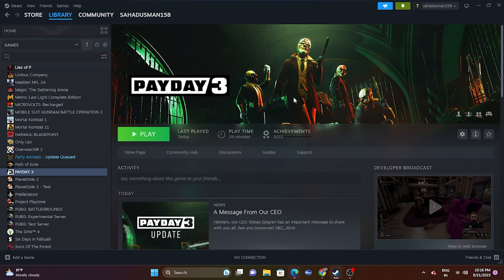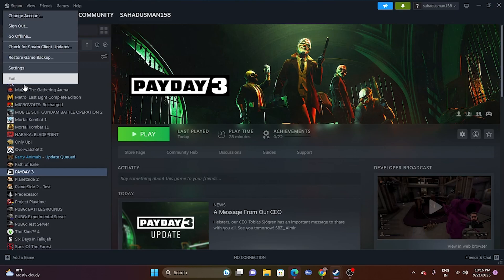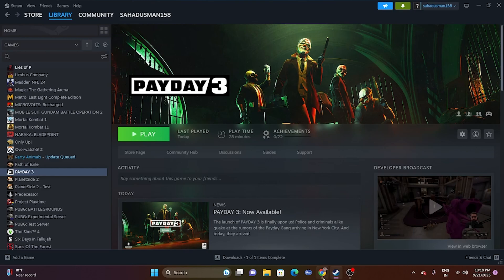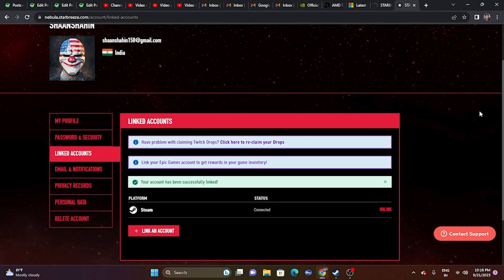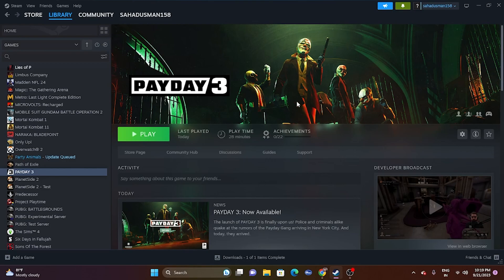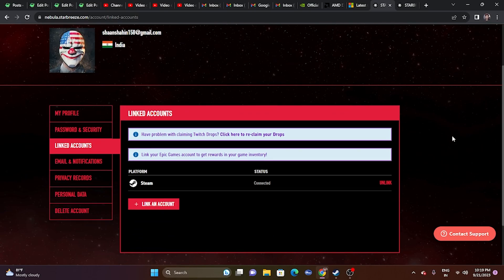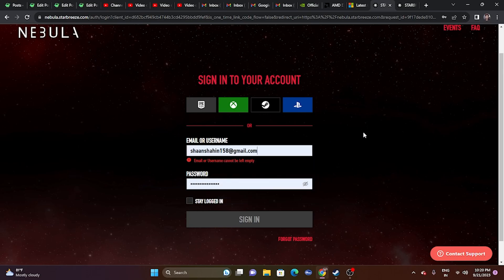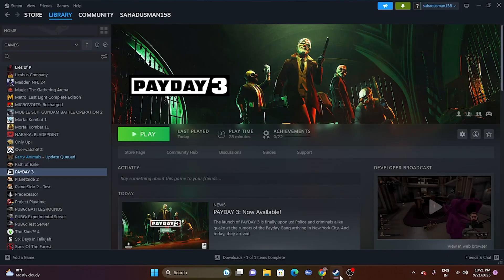How to Fix PAYDAY 3 Nebula Data Error/Unknown Error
Playing a game on PC and running into different issues is never fun. With the release of Payday 3, some players have reported a few issues including one in particular called the Nebula Data Error. More specifically, players on PC are getting an error message that says, “Nebula data error. Failed to fetch game config data.” We wrote out whether or not you can fix the Payday 3 Nebula Data Error. The Payday 3 Nebula Data Error is an error that only players on PC are experiencing. This doesn’t just prevent players from being able to enjoy Payday 3, but it just flat-out destroys their experience as a whole.

CHAPTERS IN THIS VIDEO:
0:00-INTRO
0:32-RESTART THE GAME, EXIT FROM STEAM AND LOGIN ONCE AGAIN AND RESTART THE PC AS WELL
1:28-CREATE NEW ACCOUNT IN NEBULA
2:29-UNLINK STEAM AND LOG OUT FROM NEBULA, LOGIN WITH A NEW ACCOUNT AND LINK THE STEAM ACCOUNT AND LAUNCH THE GAME
4:22-RUN THE GAME AS ADMINISTRATOR
5:36-RUN THE STEAM AS ADMINISTRATOR
5:43-CONCLUSION

THIS VIDEO ALSO ANSWER FOLLOWING QUESTION :
How to Fix PAYDAY 3 Nebula Data Error Failed
How to Fix PAYDAY 3 Unknown Error
How to Fix PAYDAY 3 Failed to login to Nebula
How to Fix PAYDAY 3 Nebula Data Error
How to Fix PAYDAY 3 NEBULA STEAM ERROR
How to Fix PAYDAY 3 Nebula Connection Error